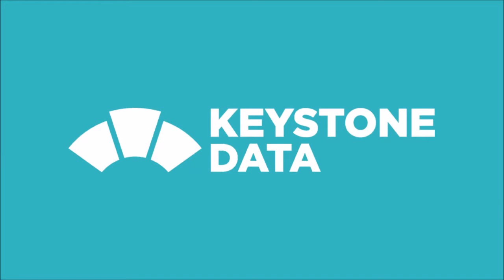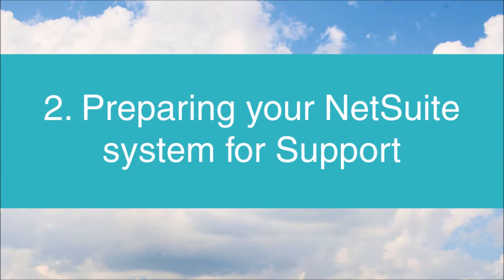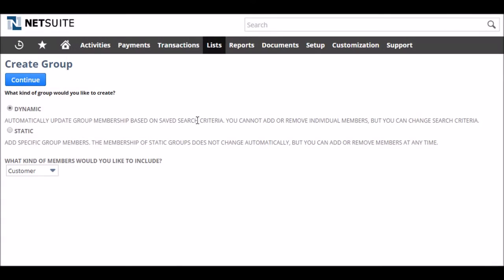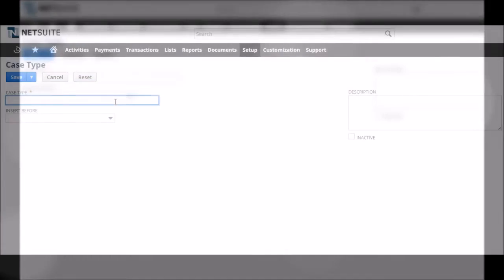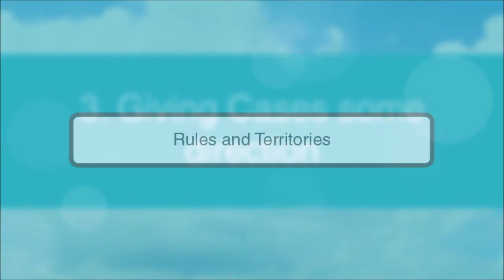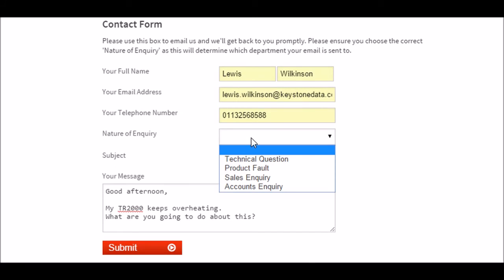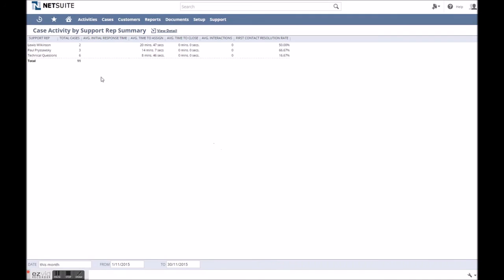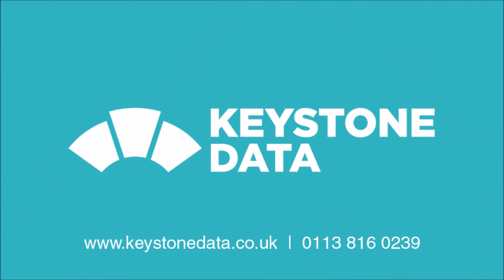NetSuite Customer Service & Support : Making the most of Case Management for Ecommerce Retailers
An introduction to offering Customer Service & Support from NetSuite and taking advantage of NetSuite's integrated capabilities to aid Case Management.

The video details the considerations to be made when implementing Case Management and the potential the system has with added customization.

To find out more about NetSuite Support Training Webinars and Implementation services

Also make sure to read our Introduction to using Solutions to save Support Reps time and make Support Responses more consistent at :